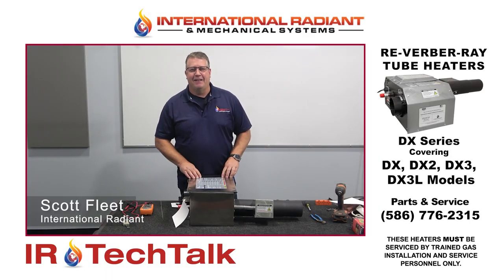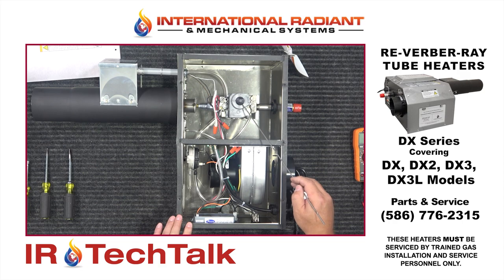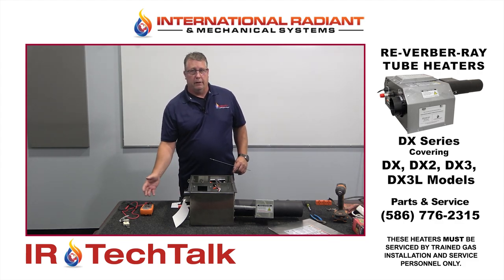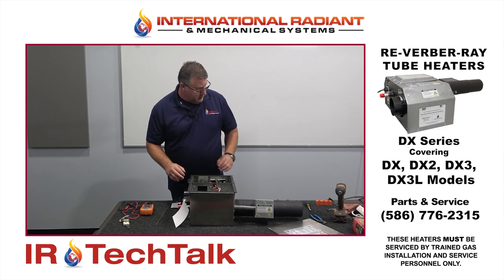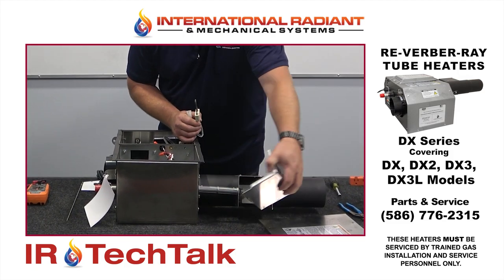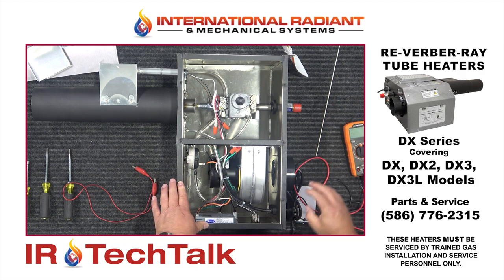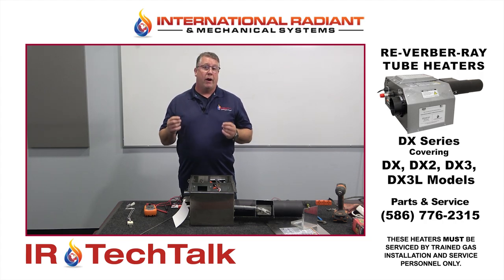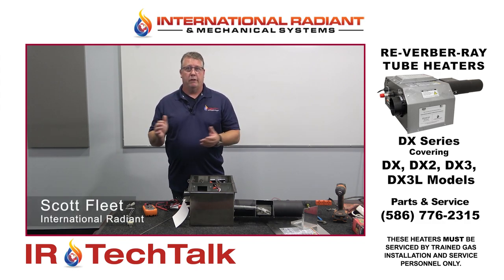IR DX Series Troubleshoot Video 082923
NOTE: These heaters MUST be serviced by trained gas installation and service personnel only.